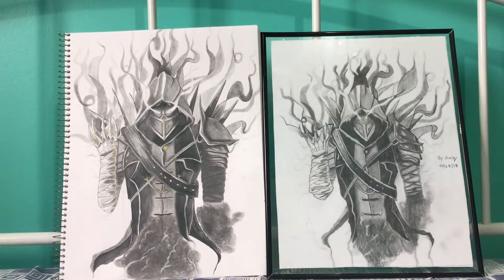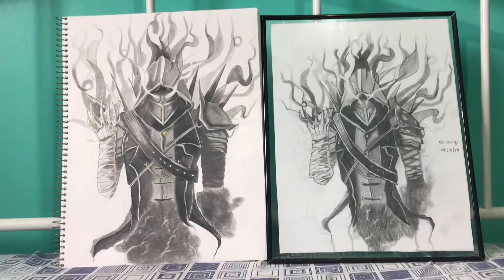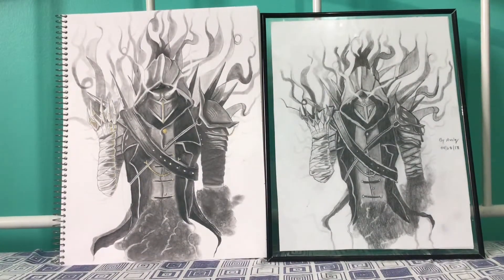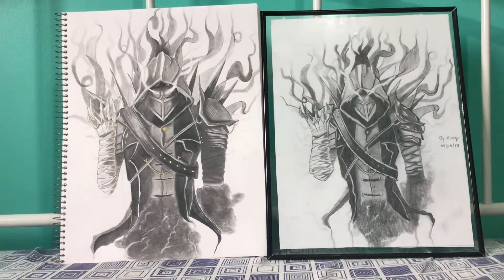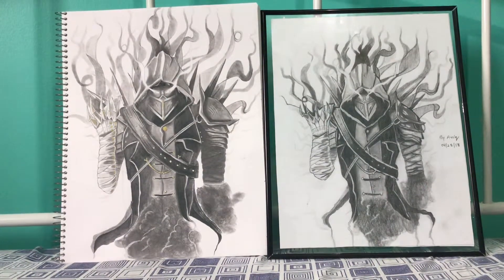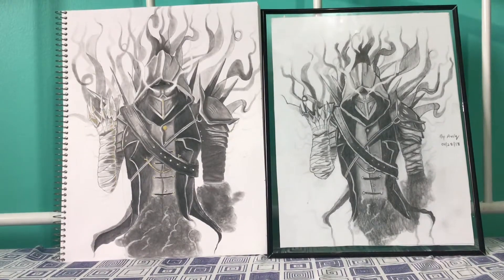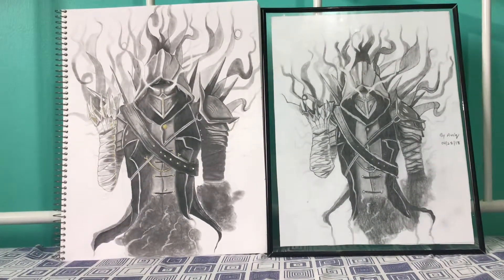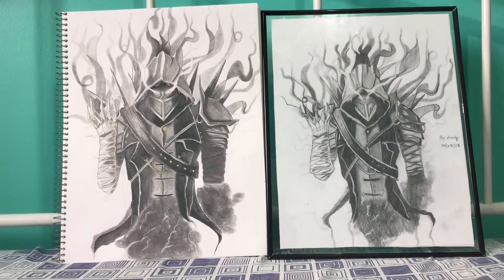A Smoke Assasin Remake!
This is a remake of the smoke assassin I did a year ago

Credit to- Lethalchris Draws